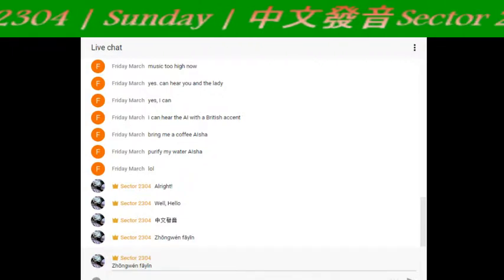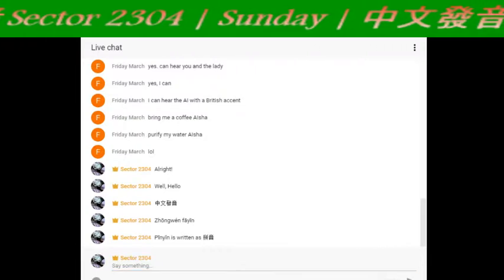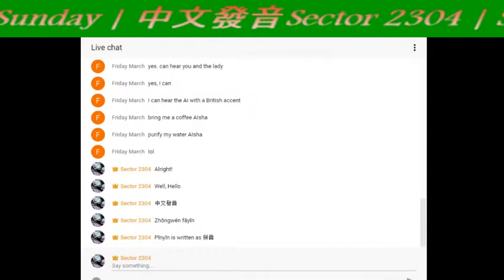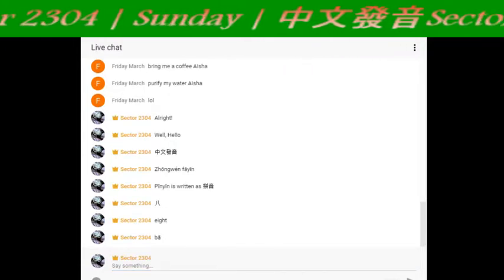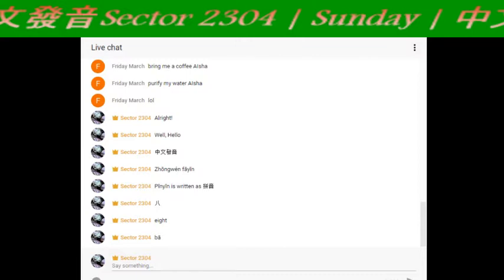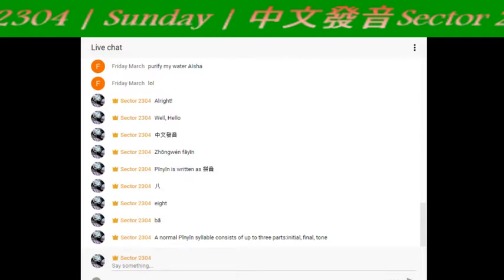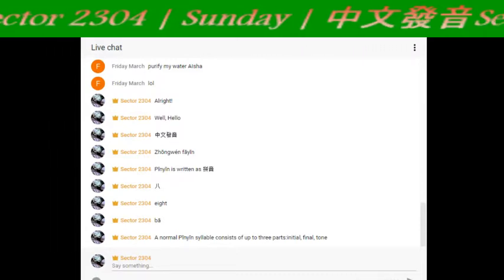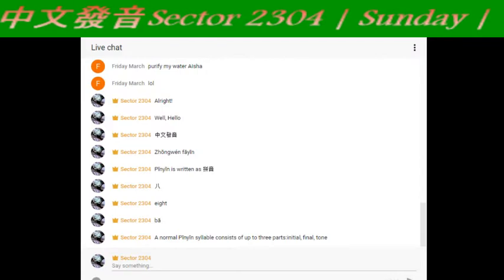Sector 2304 | Sunday | Chinese Pronunciation | Action Channel 2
Zhong1wen2 Fa1yin1